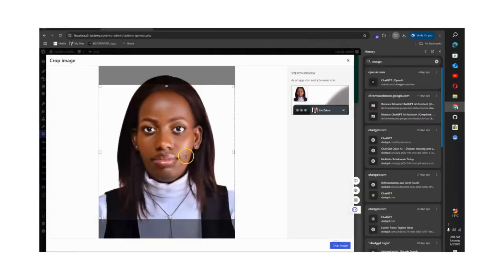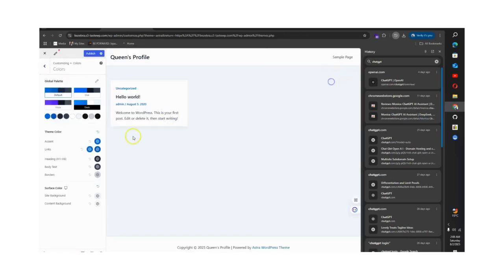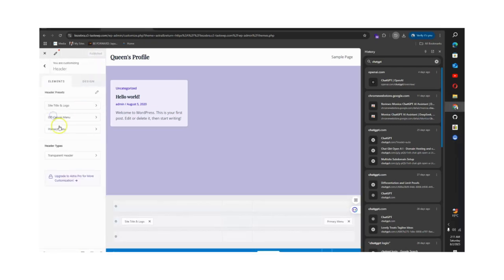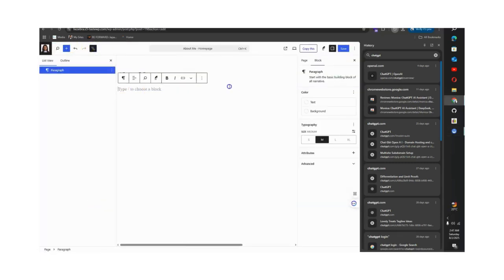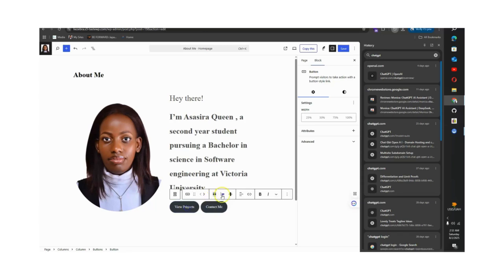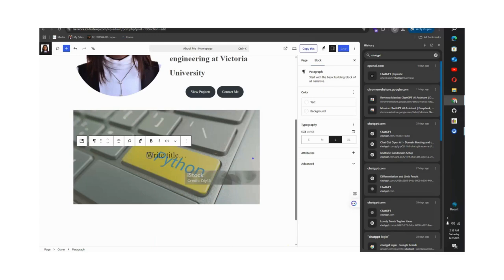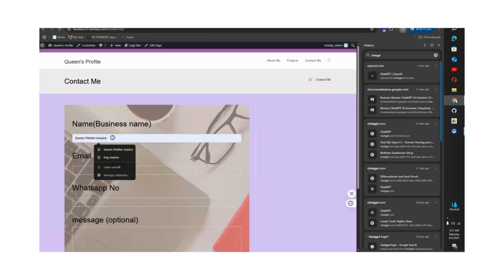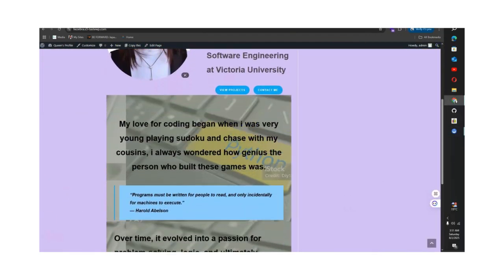No Code, No Hassle — How to Build a WordPress Site Using Full Site Editing & TasteWP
Wondering how to set up a live WordPress website without code or plugins?
This beginner-friendly tutorial shows you how to use Full Site Editing (FSE) and TasteWP to design your entire site.No setup needed. Just launch and start building!

 In this tutorial, you’ll learn:
✅ What WordPress Full Site Editing is
✅ How to launch a free sandbox site using TasteWP
✅ How to change your site title, tagline, and icon
✅ How to set a landing page and customize it
✅ How to personalize block themes without any plugins
✅ How to adjust fonts and colors using Global Styles
✅ How to edit and customize templates like your homepage or blog layout

Perfect for beginners who want to explore modern WordPress design — fast and hands-on.